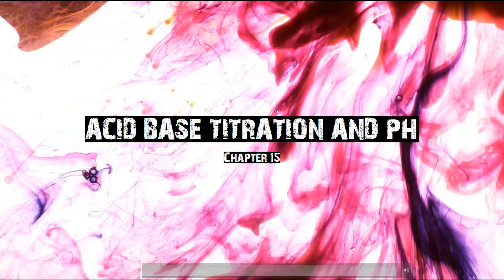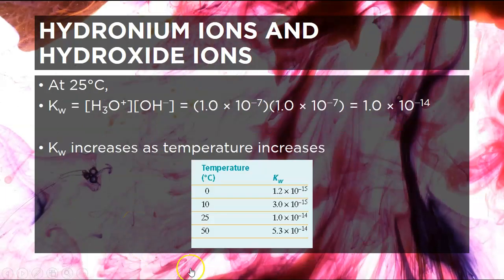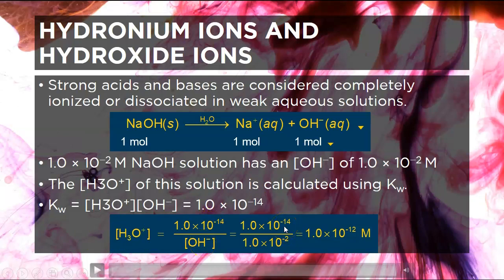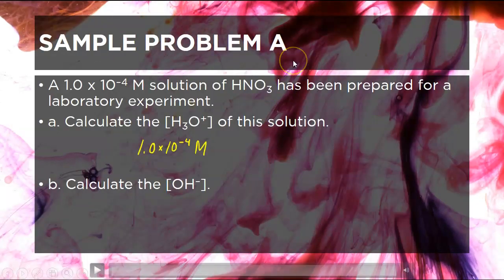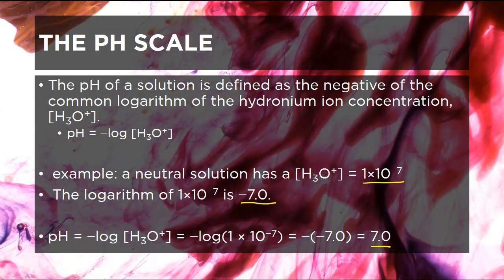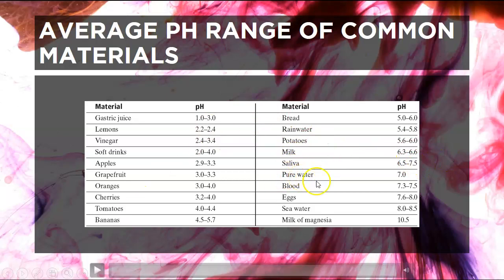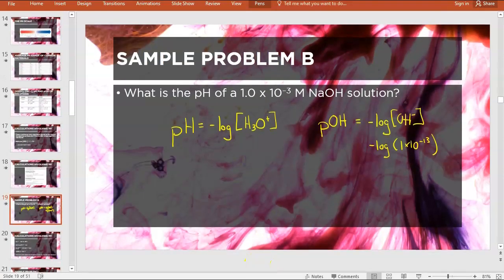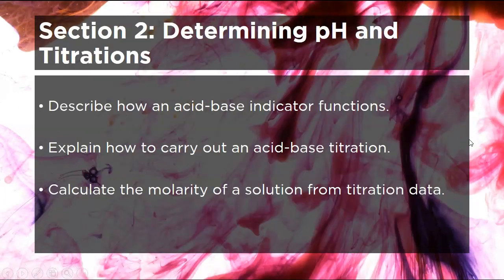15.1 Acid Base Titration and pH